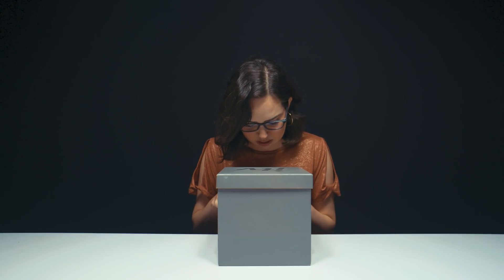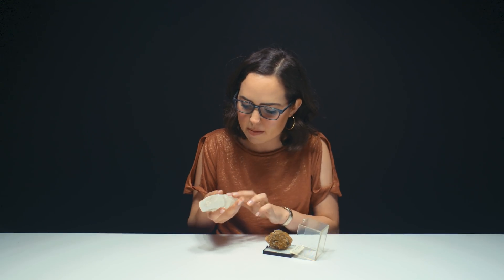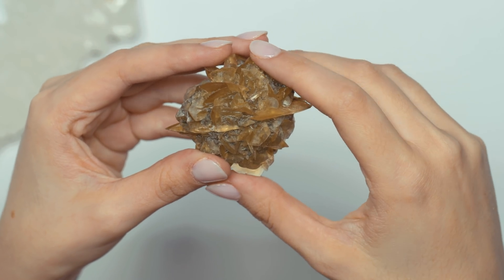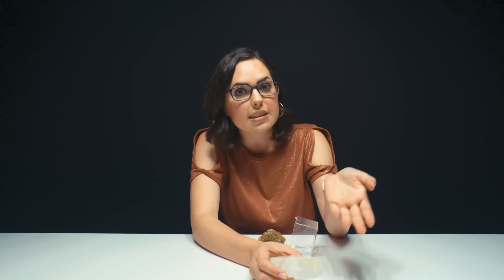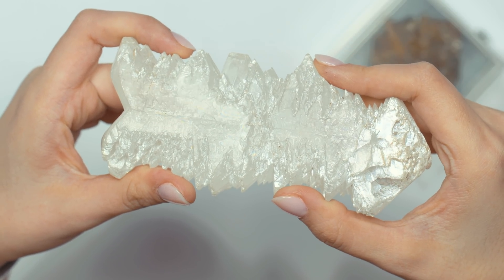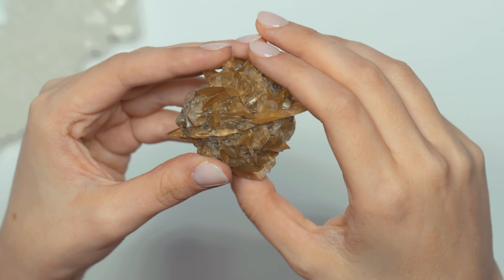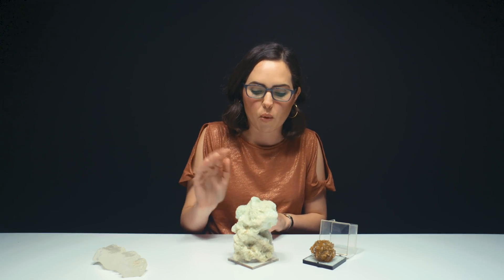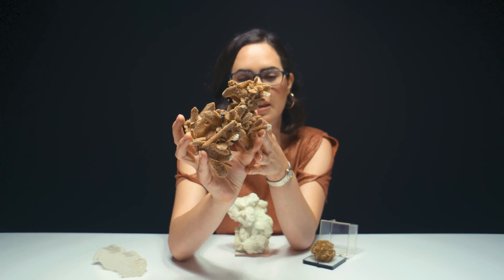Is this Gemstone from the Moon?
In this week's Unboxing, Natalie takes a look at a piece that many compare to moonlight. Watch along as Natalie goes in-depth into various types and forms of selenite and where they come from!